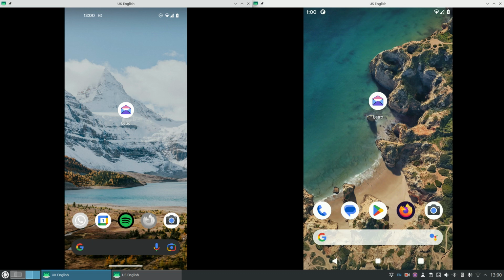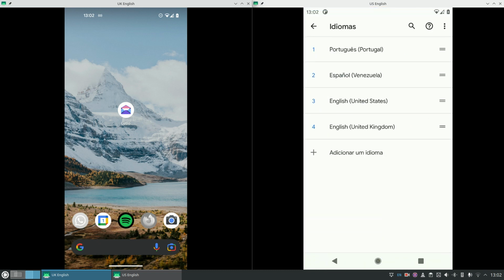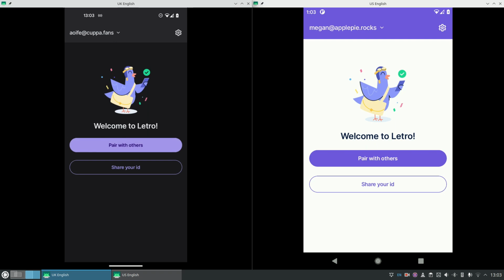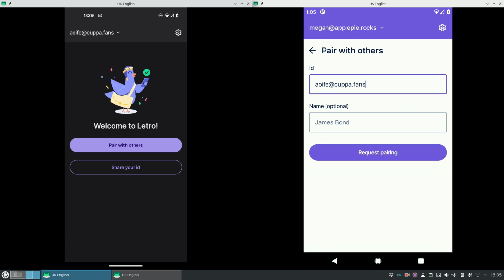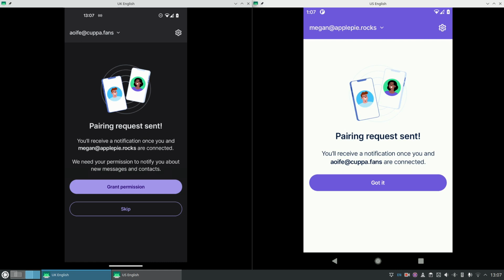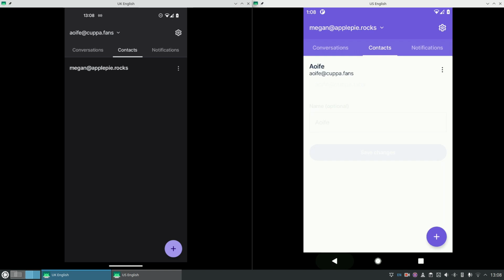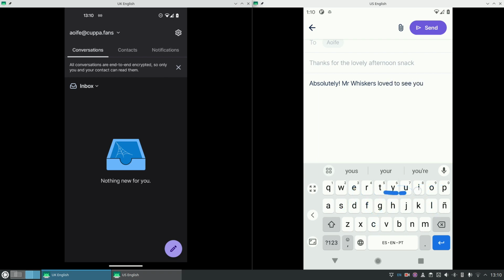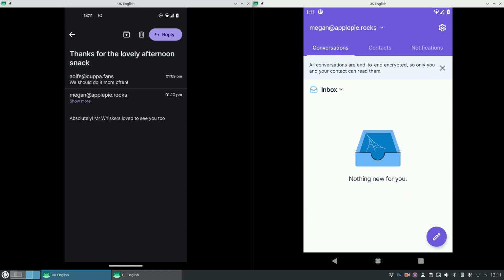Letro: Development sneak peek (late September 2023)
Demo of Letro, a technology like email -- but communication is end-to-end encrypted, spam-free, phishing-free and works without the Internet too.

Note that we're actively building the MVP of Letro, so -- as you'll see in the video -- it's still rough around the edges and lacks some important features.